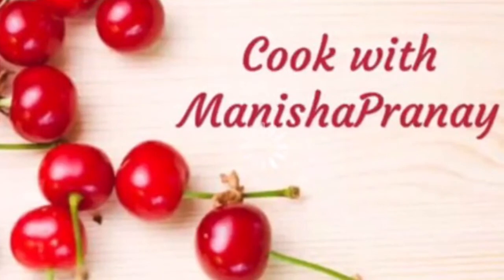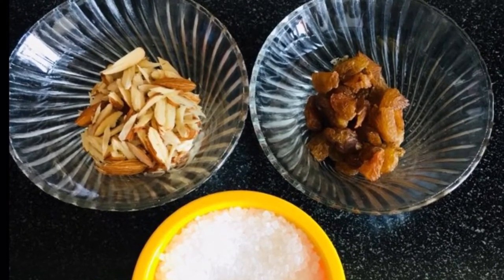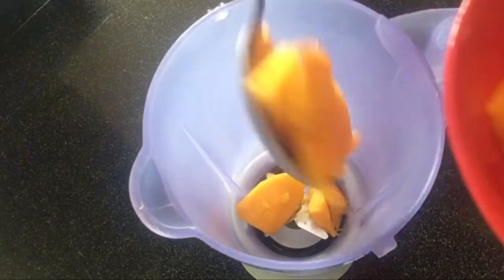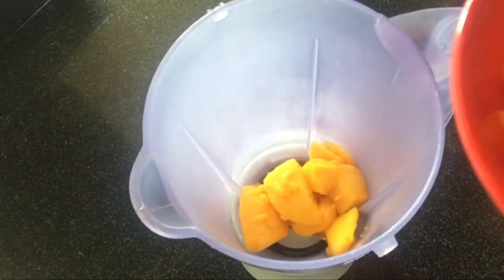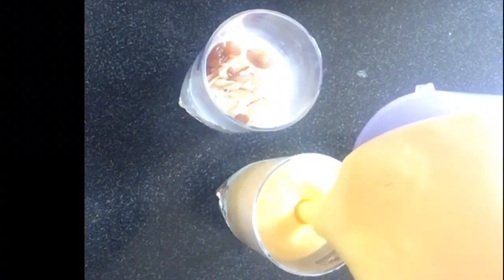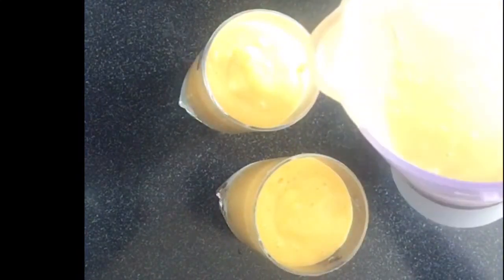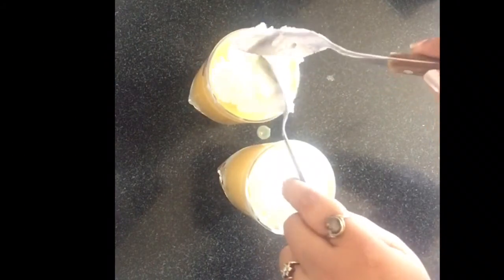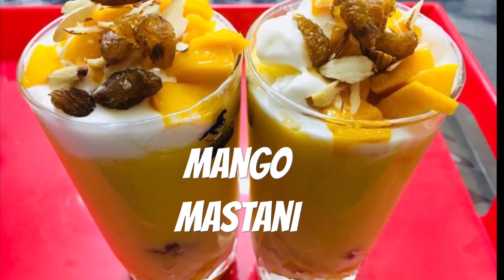Pune’s famous Mango Mastani recipe| पुणे की मशहूर माँगो मस्तानी बनाइए घर पर आसानी से झटपट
Mango Mastani is a thick mango shake with ice cream and dry fruits. Serve chilled in hot summer..

Ingredients:
1 mango peeled & chopped
4 tsp sugar
250 ml milk
3 scoops vanilla ice cream
Some ice cubes
FOR GARNISHING:
Some ice cream scoops
chopped cashew, almonds, pistachio and tutti fruitty
chocolate syrup(optional)